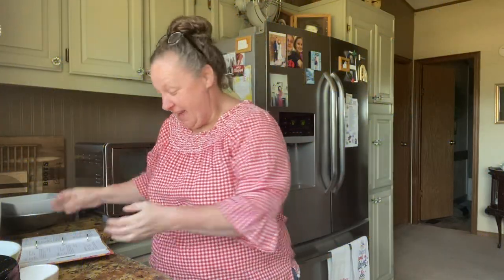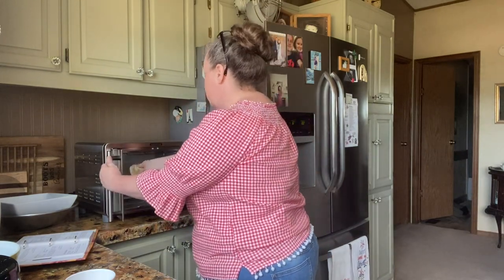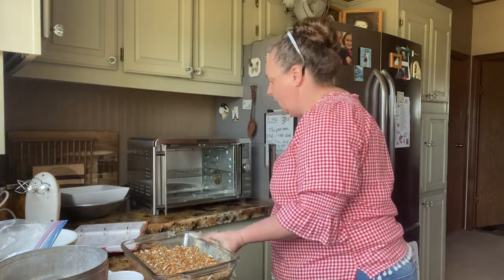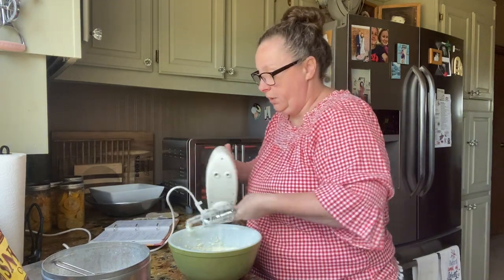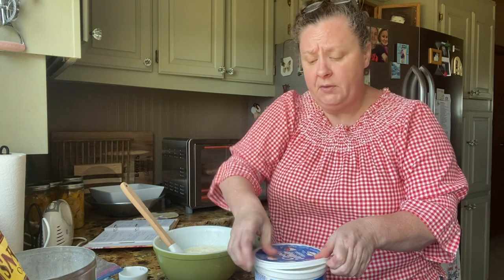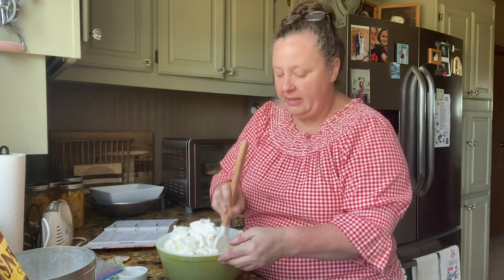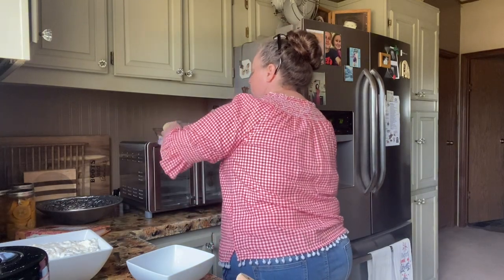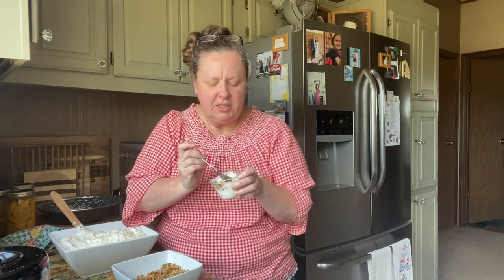PRETZEL SALAD- I can’t stress to you how wonderful this is 😍🥰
This is absolutely heavenly!! Made it now!! Leftovers are just as good😊

Cream cheese
Crushed pineapple
Sugar
Pretzels
Butter
Cool Whip

To order the CampDog Seasoning

Christy and her daughter in law also own an online boutique. You can check it out here —